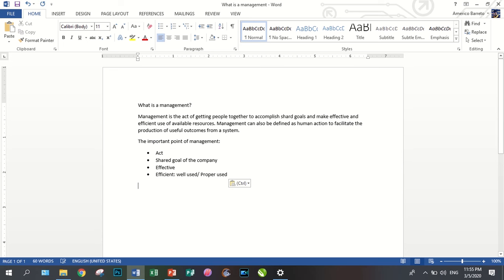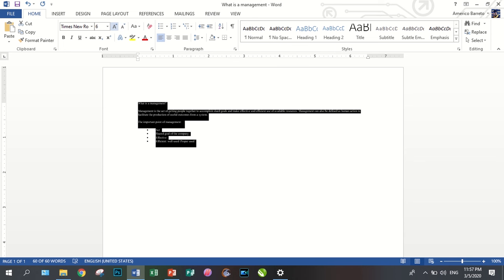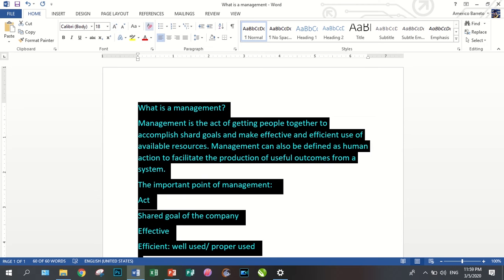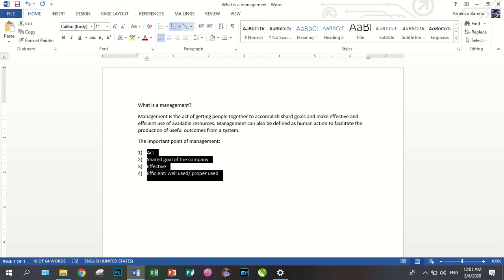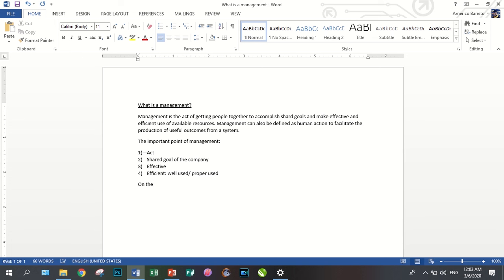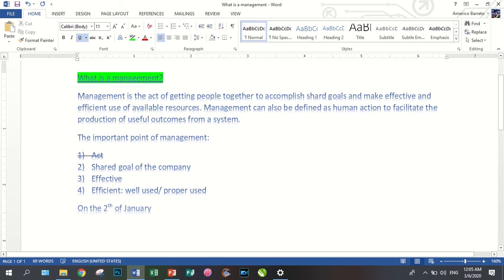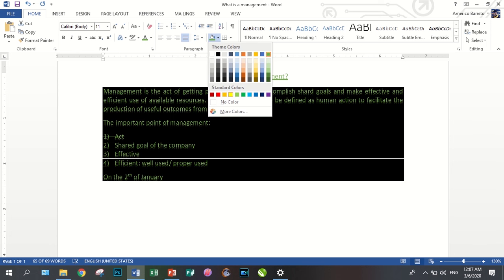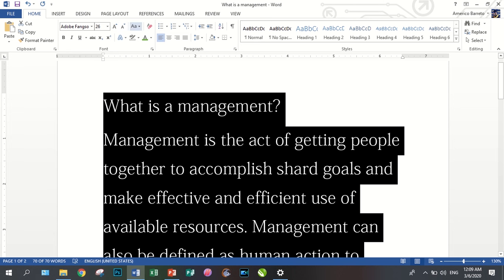How to use Home Tab tools in MS. Word effectively.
I would like to show you how to use all the tools in Home Tab or in MS. Word.
Thanks….